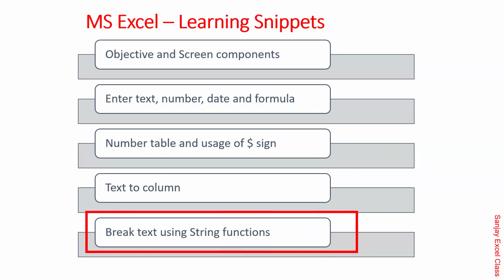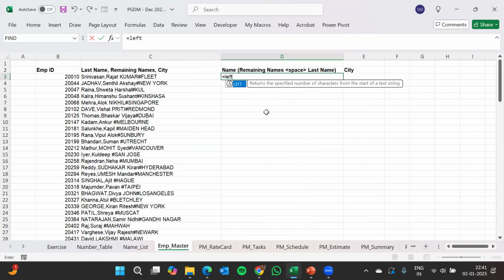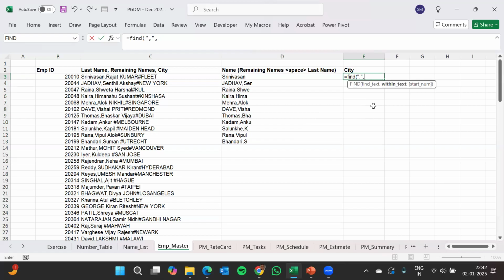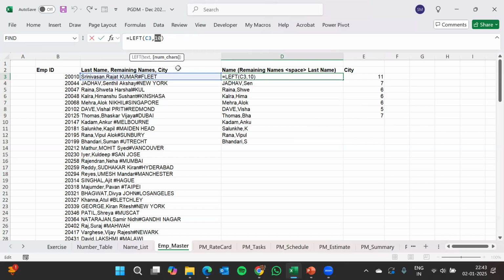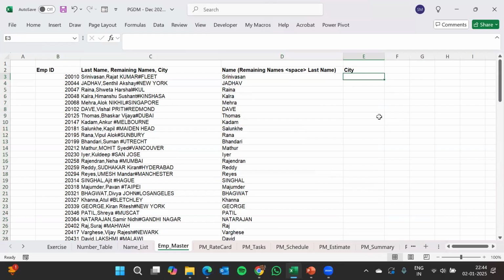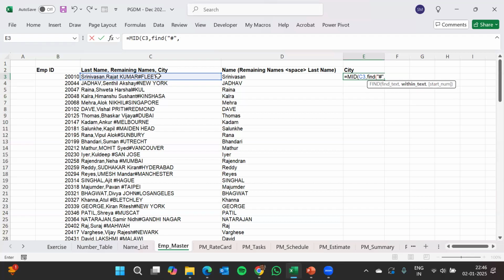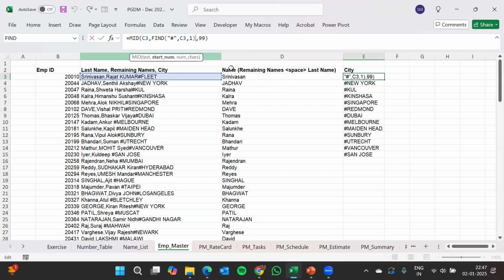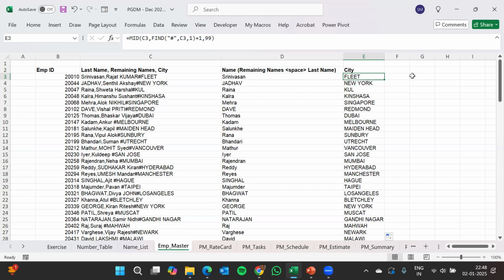S005 Break text using String functions LEFT, MID